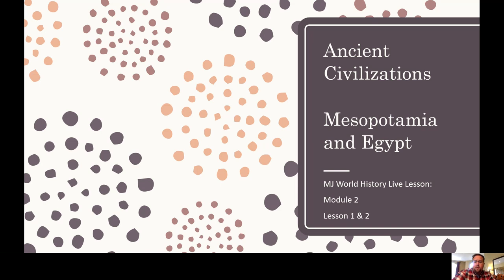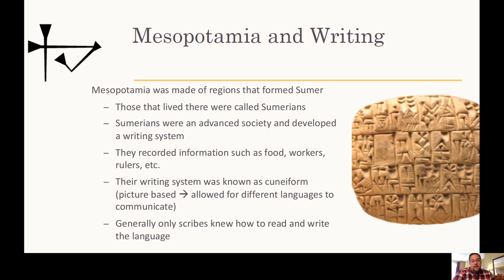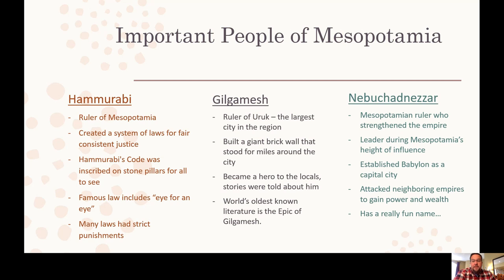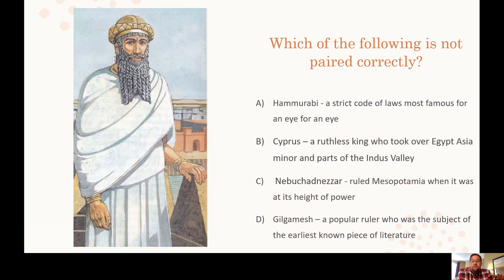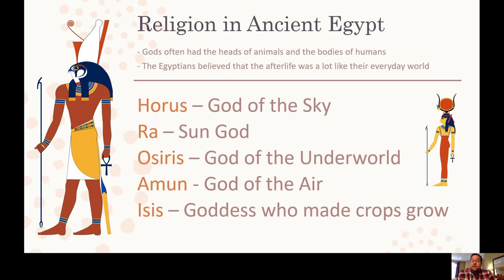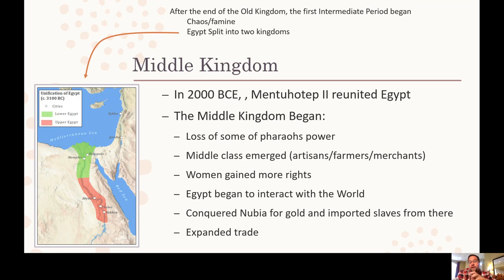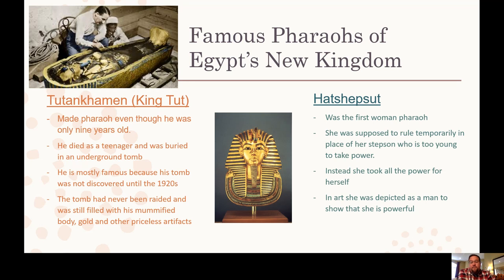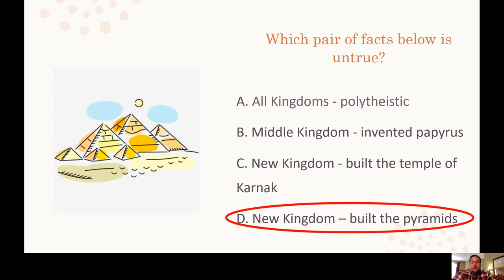Live Lesson Egypt & Mesopotamia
Live lesson